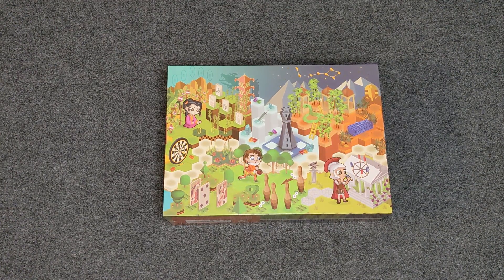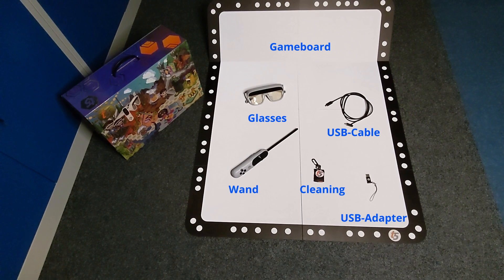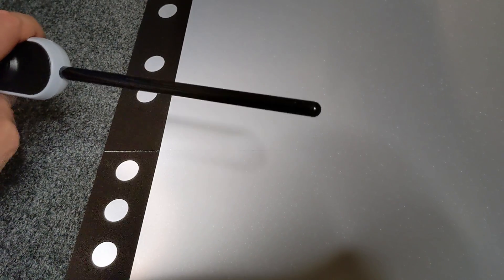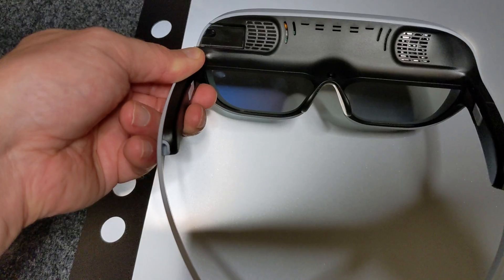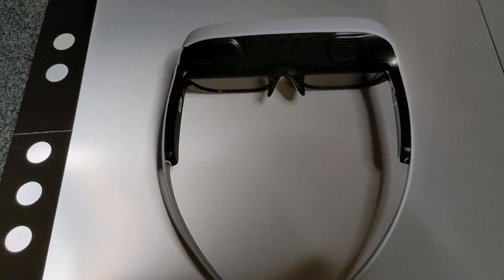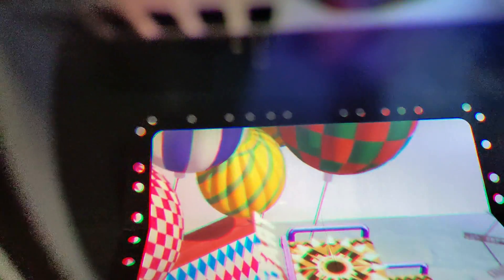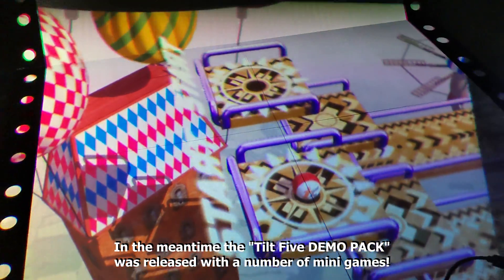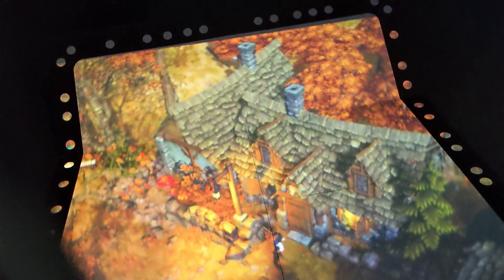Rambling Review: "The Tilt Five - Holographic Gaming System"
Average joe amateur review of "The Tilt Five - Holographic Gaming System".
In this short video I give you my impressions of the tilt5 system. I filmed free-hand through the glasses, hence the quality is not the best, but it might give you a better impression than just capturing the graphics from the computer.

If you want prime video production quality you have to look at some of the big channels that do this YouTube lark full-time and for a living!

This was filmed a few days before the "Tilt Five DEMO PACK" was released.

(Let's see who writes a plugin for SDR-Radio that gives a REAL 3D Waterfall ;))